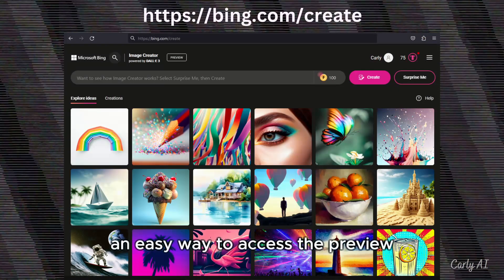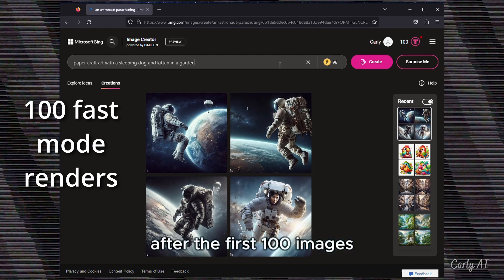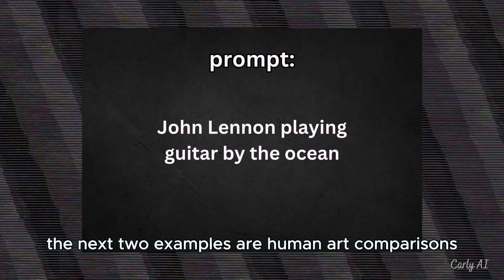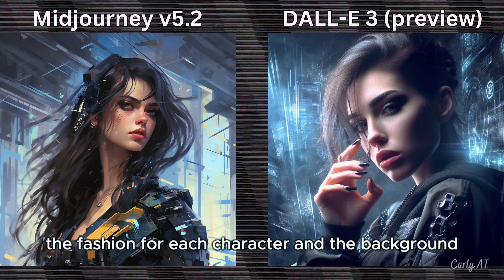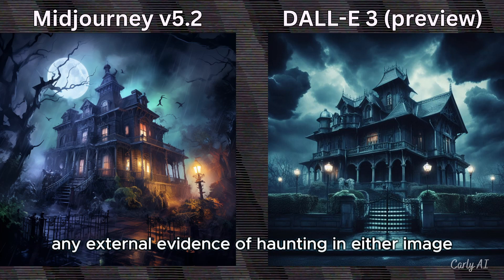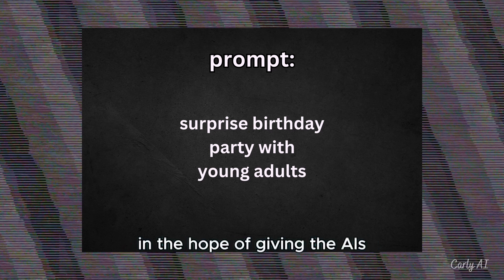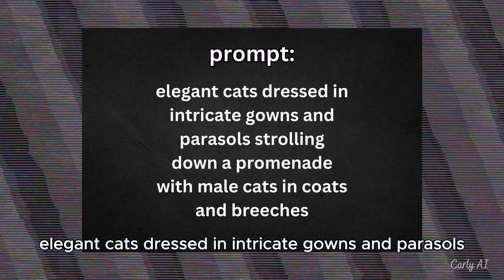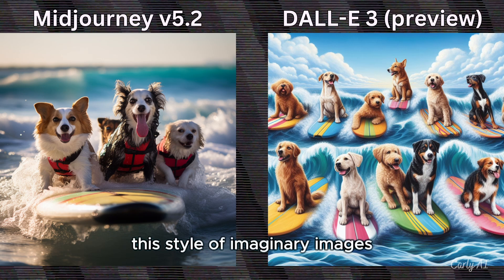DALL-E 3 Preview | FREE AI Art Generator | Midjourney v5.2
Does the DALLE-3 really mean that Midjourney is dead?

What is all the hype about anyway?

Can I really get FREE access now?

It’s been really fun to experiment with the new DALL-E 3 version of AI art generation software.

I’ll show you how to get this FREE AI Art Generator and begin your own style of prompt magic with DALL-E from OpenAI.

Thanks for dropping by, and enjoy using DALL-E 3 as part of your art toolbox.

Some tools and services we love to use for videos:
Video editors: Davinci Resolve and Shotcut
Voiceovers: Amazon Web Services and Davinci Resolve DAW
3-D effects for images: Leiapix – convert.leiapix.com

This video is about: ai art tutorial, dall-e 3, midjourney v5.2, ai free access, new ai tools, openai, free ai tools, ai tools 2023, open ai, top ai tools, ai art generator, midjourney ai

00:00 Intro
00:27 The "buzz" caused by the release
00:46 How to access DALL-E 3
00:55 Sign-up
01:07 Start creating
01:15 Max image dimensions
01:25 Max images per day
01:40 Getting more fast-mode rendering
02:09 DALL-E 3 text-on-image example
02:33 John Lennon on the beach
02:43 Cyberpunk woman
03:06 Maine coon cat example
03:25 Complete bacon and egg breakfast
03:38 Haunted Mansion
03:58 Cottage Core Home Interior
04:27 Surprise Birthday Party
04:51 Lotus Race Car
05:09 Cats on the Promenade
05:36 Dogs riding surfboards on the ocean
06:05 Playing piano in hotel lobby
06:09 Thank you